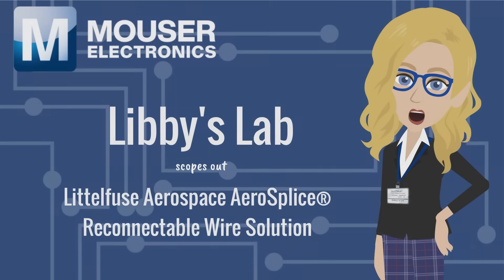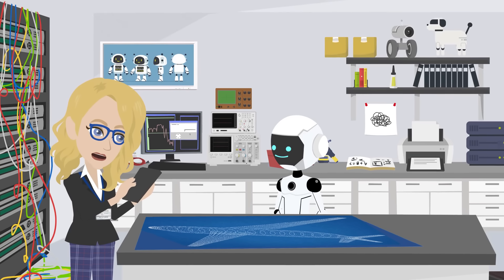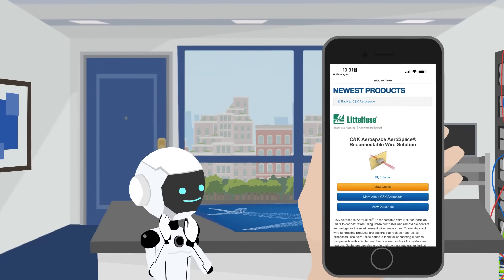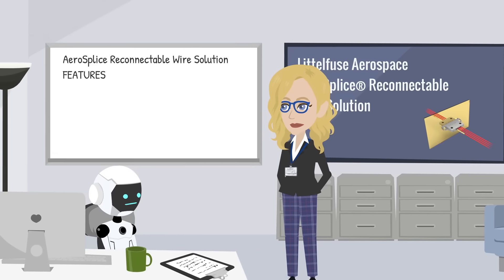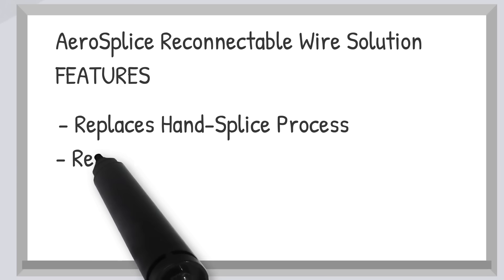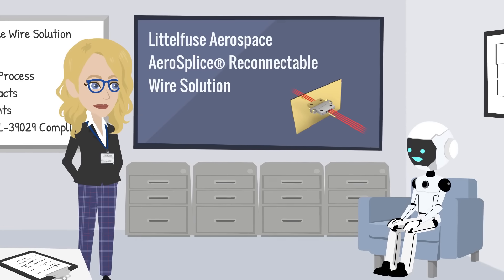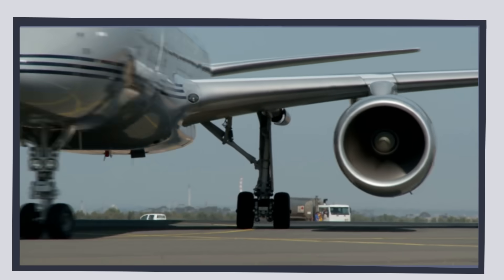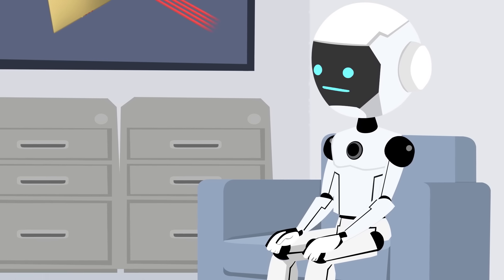Libby's Lab Scopes out Littelfuse C&K Aerospace AeroSplice Connectors | Mouser Electronics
Join Libby and Demo in this episode of “Libby’s Lab” as they explore the Littelfuse C&amp;K Aerospace Aerosplice Connectors, available at Mouser.com! These connectors are ideal for high-reliability easy-to-use wire-to-wire connections in aerospace applications. Keep your circuits charged and your ideas sparking!